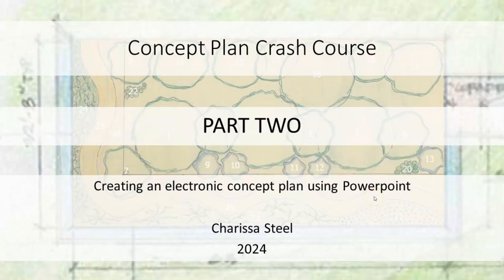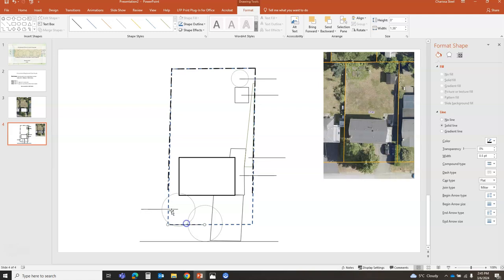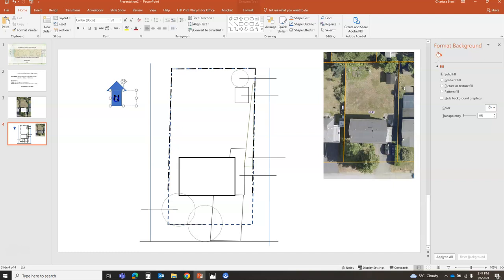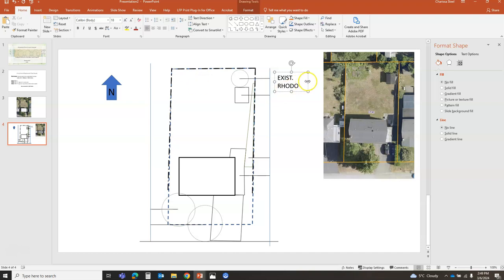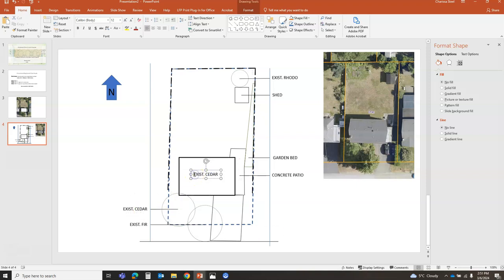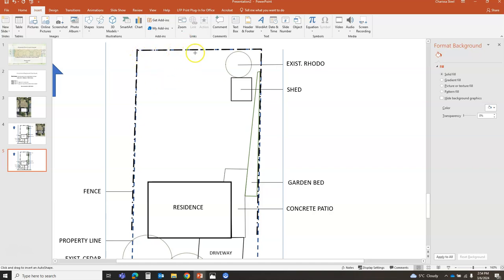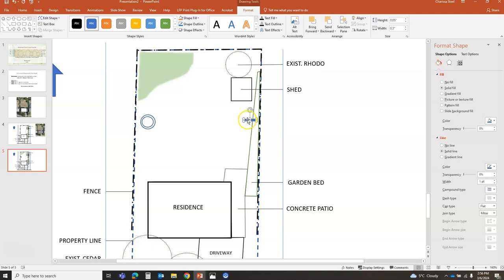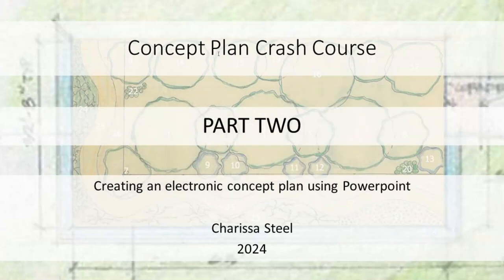PPT Concept Plans Part 2